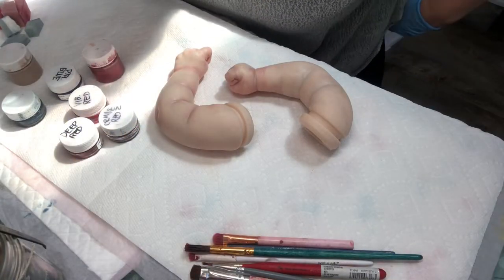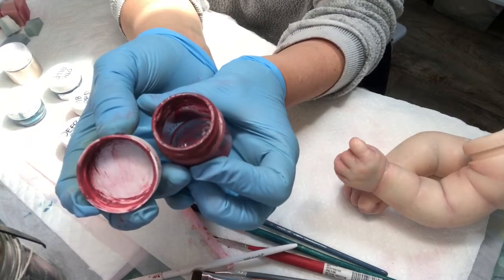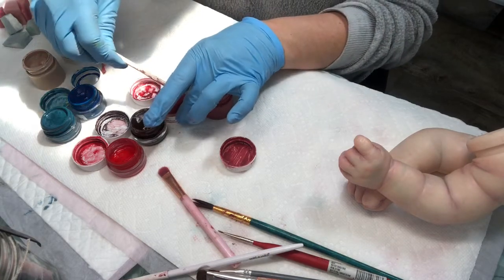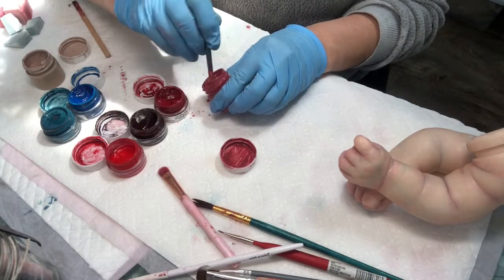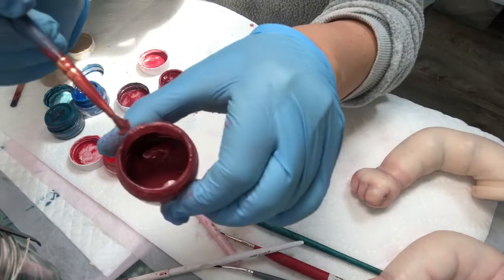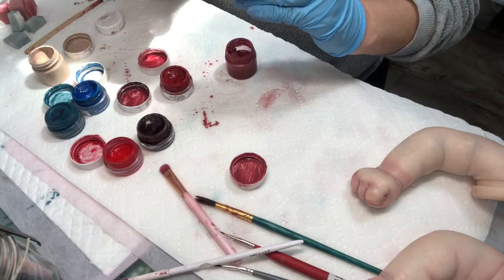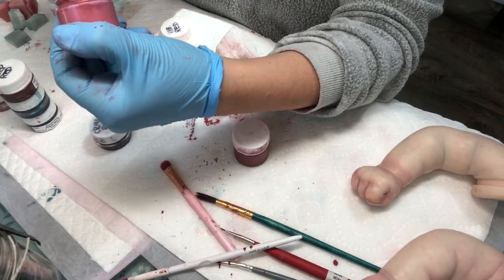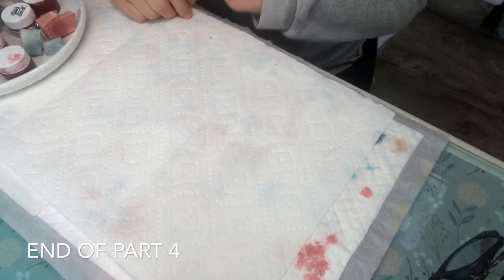Spring baby painting part 4 mixing up some red paint.